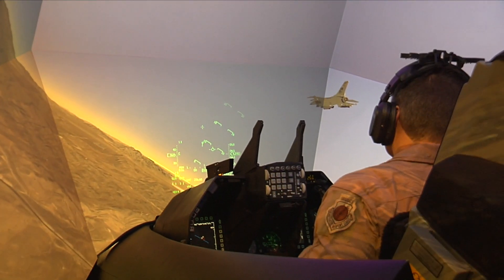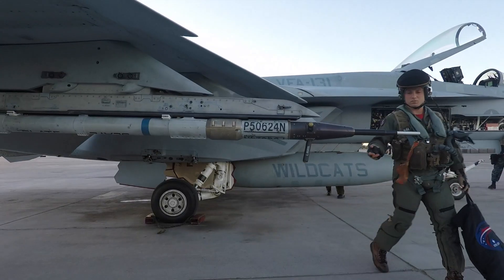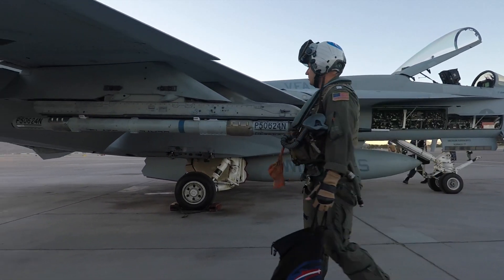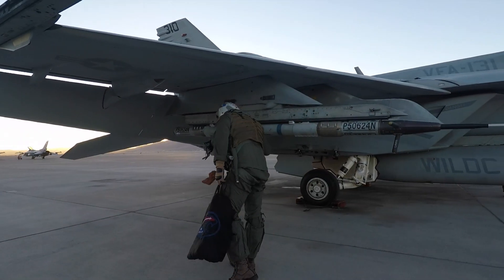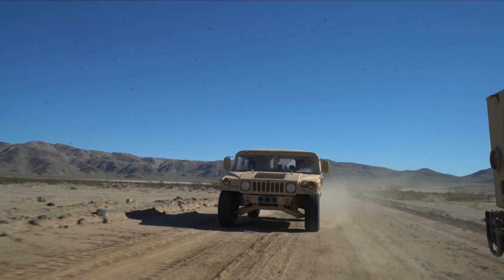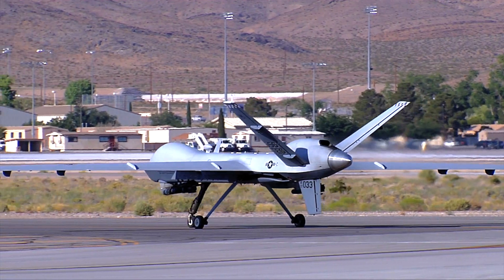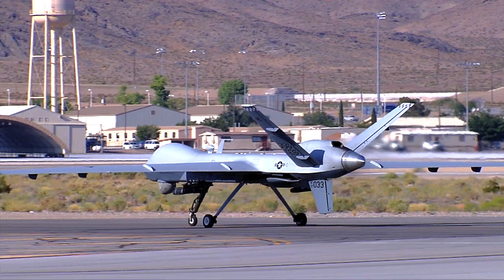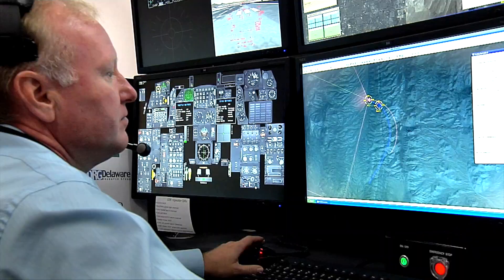SLATE Social Media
In a joint effort between Air Force Research Lab, Wright-Patterson AFB and Cubic Corporation, the SLATE (Secure LVC Advanced Training Environment) pod was recently tested at Nellis Air Force Base. This combat training system allows tactics and scenarios to be run in a real-time, simulated environment.